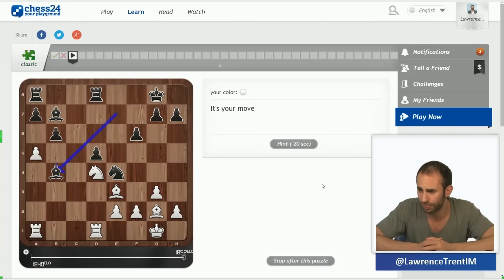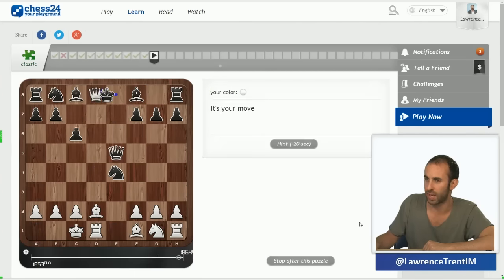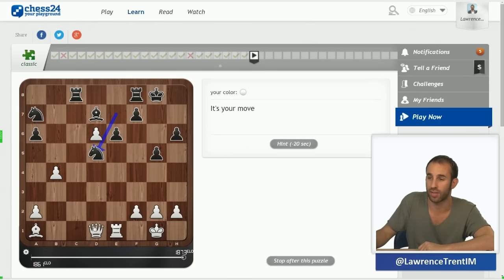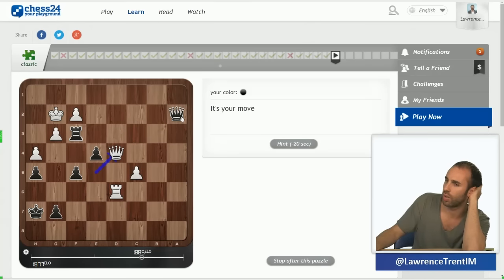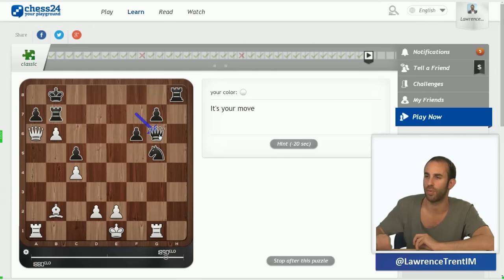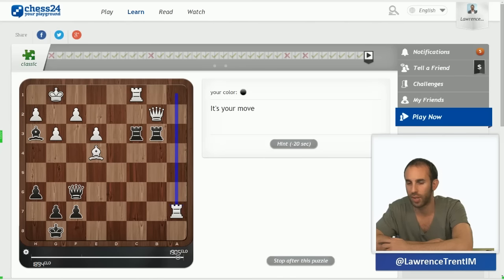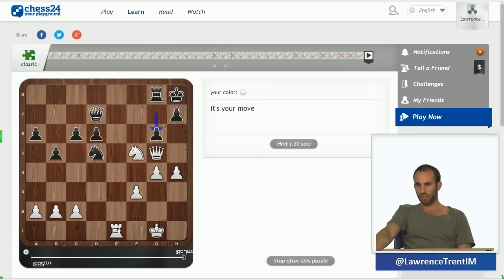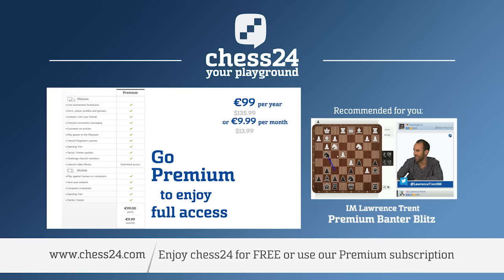Trent's Tactics Test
Live tactics test session with IM Lawrence Trent.
Try the Tactics Trainer yourself!